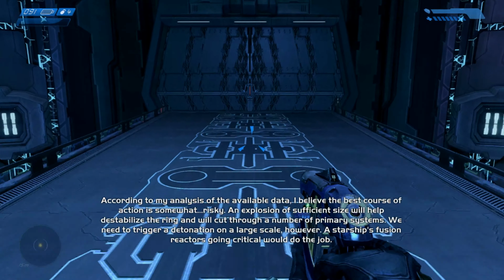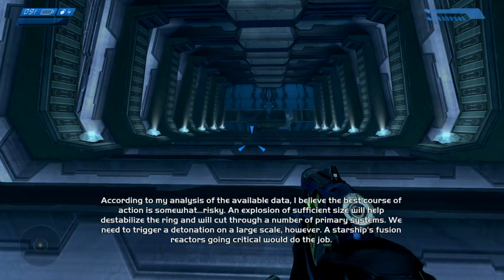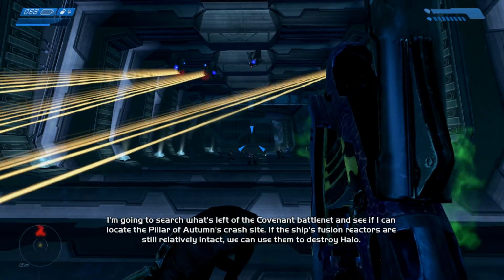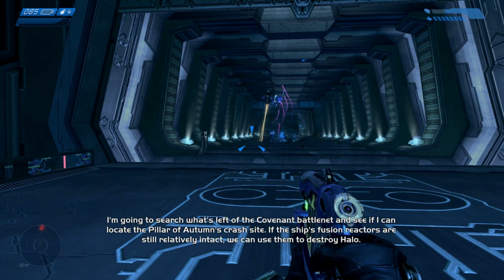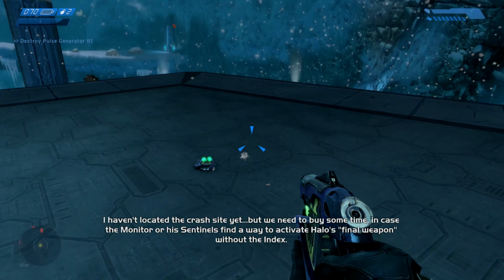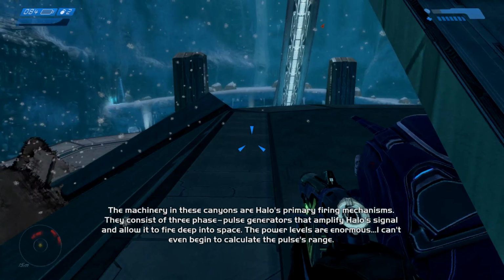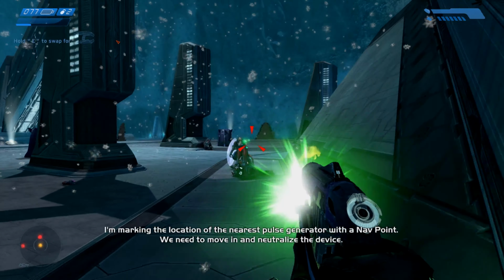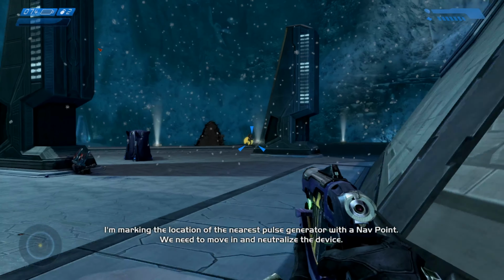Halo: CE Anniversary playthrough : part 20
Halo: CE Anniversary playthrough